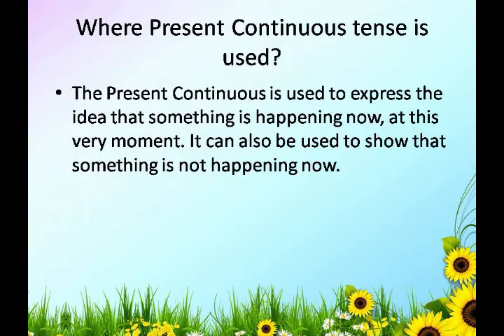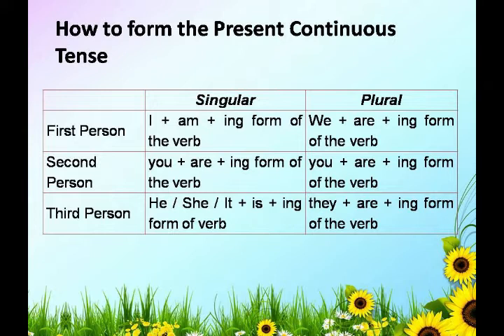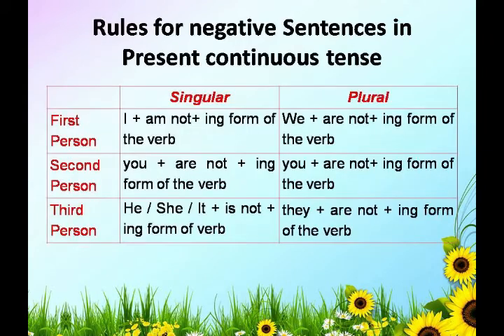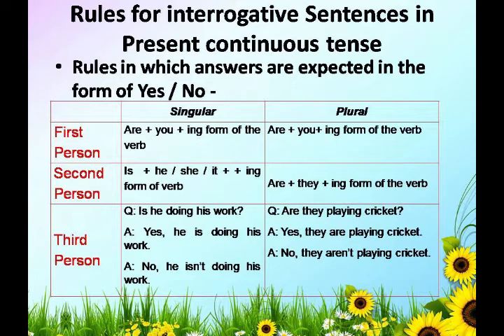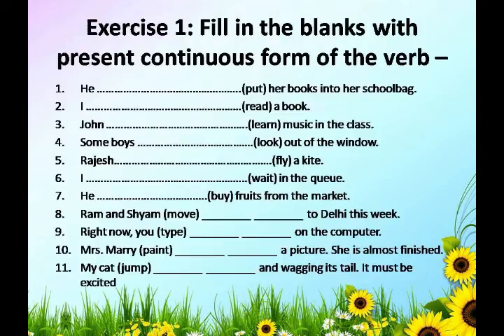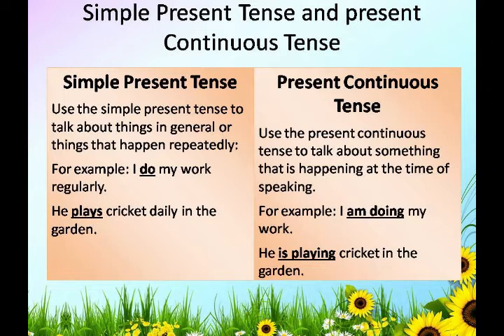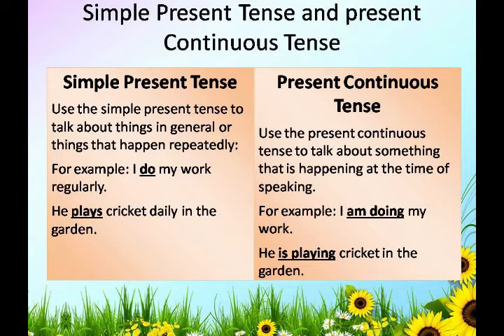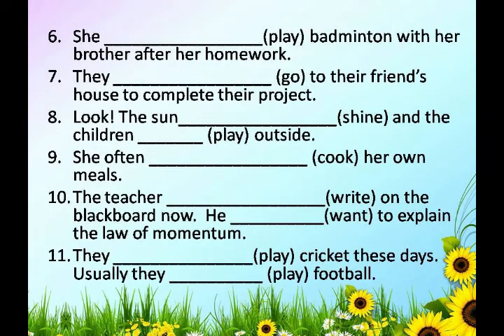Present Continuous Tense - Tutorial and Activities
This tutorial contains information related to Present continuous tense and also difference between Simple Present Tense and Present Continuous Tense with lot of activities and answer keys.